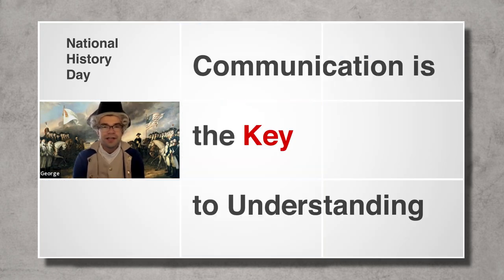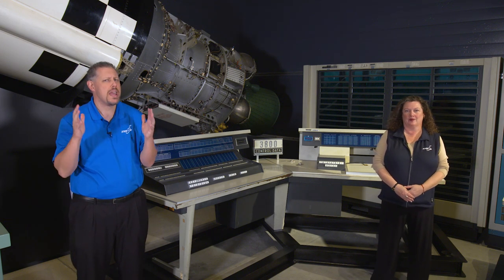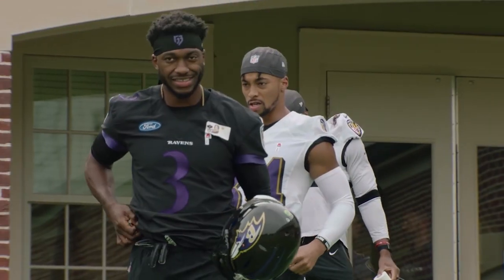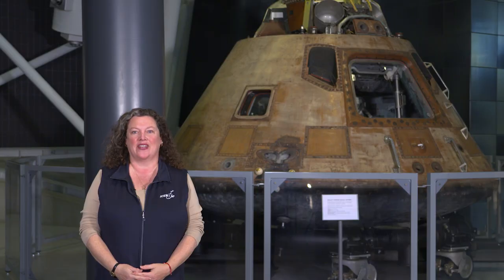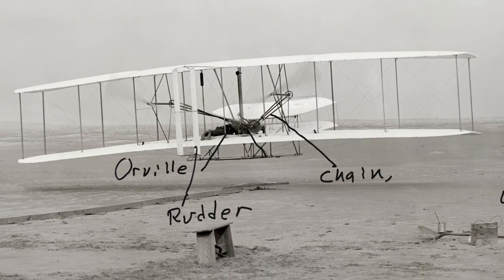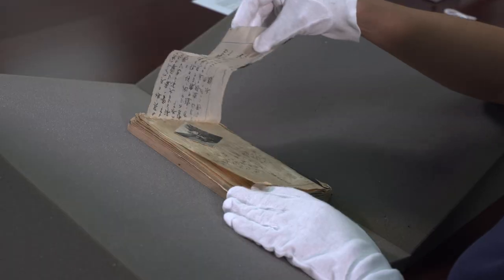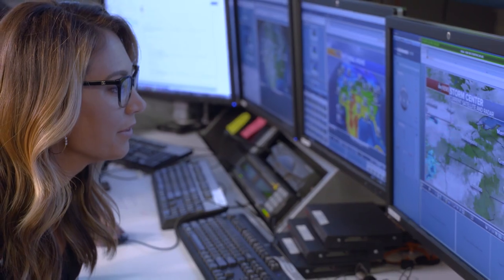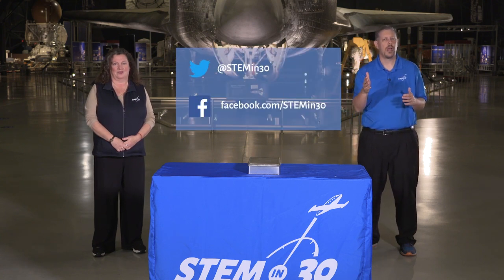Communication is Key: National History Day 2021 - STEM in 30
The National History Day Theme this year is “Communication in History: The Key to Understanding.”  Join STEM in 30 to learn how key communication is in the space and aviation industries.  Hear first hand from experts their thoughts on communication, learn the science behind communication, and get tips on doing great research from National Air and Space Museum experts.